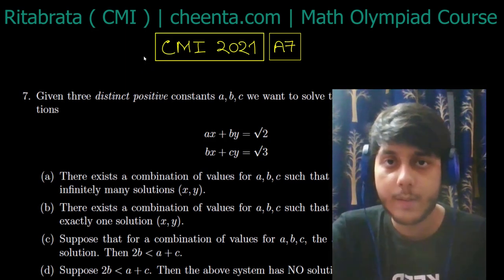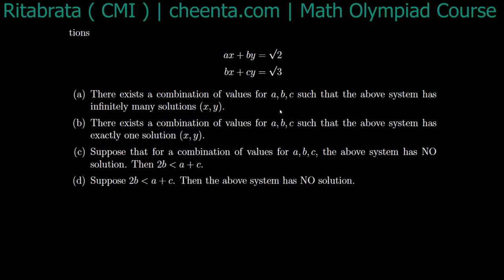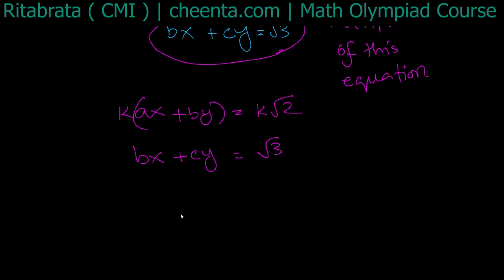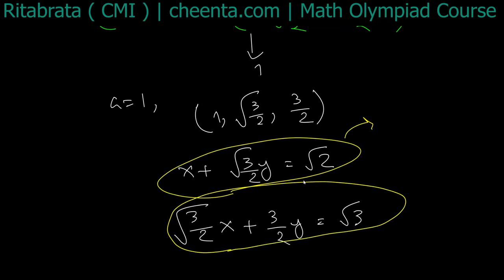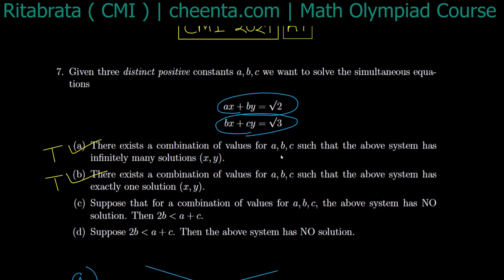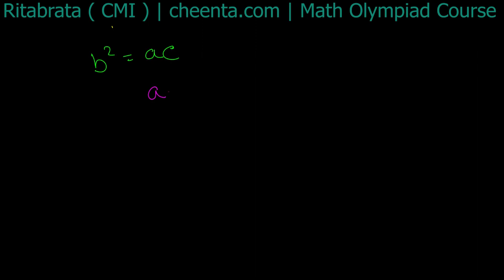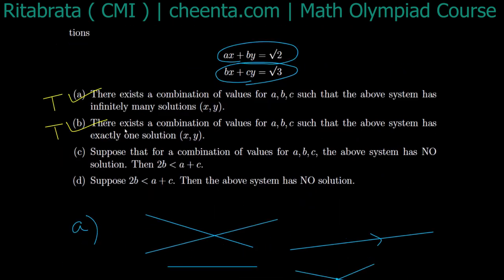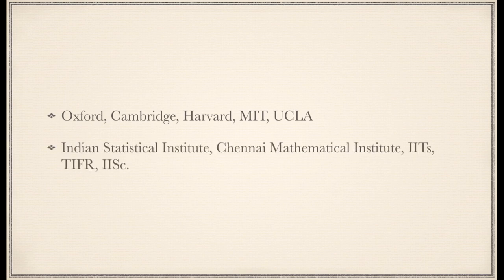CMI 2021 - Algebra Problem | System of Linear Equation | Problem 7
The problem is from CMI 2021. In this problem, we will learn to deal with the System of Linear Equation.